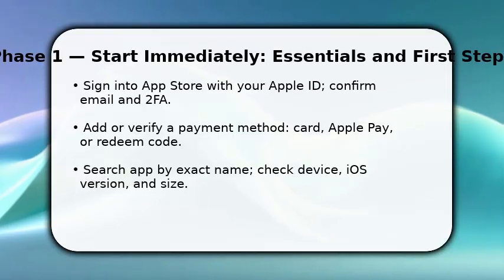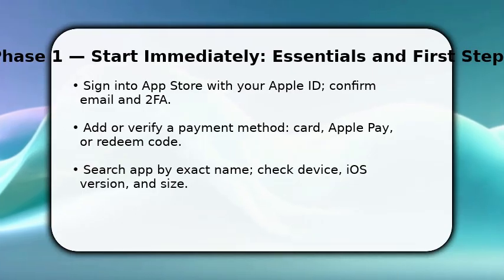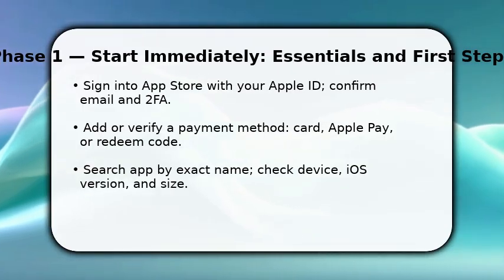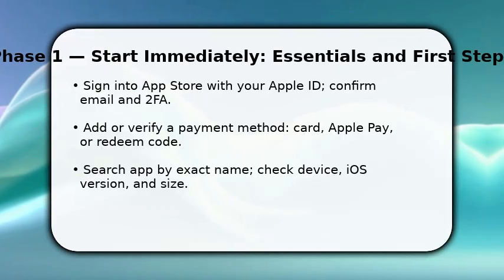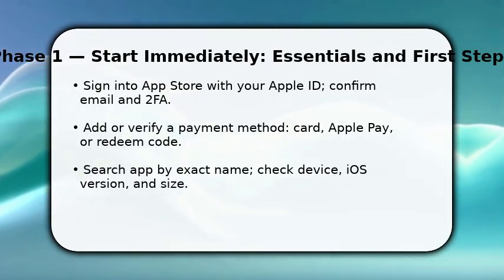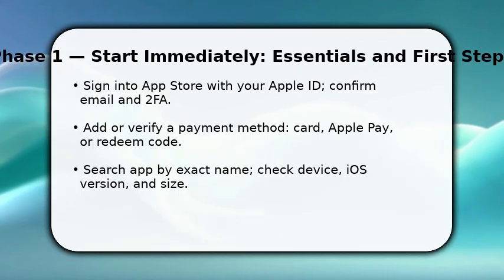How to Buy an App in App Store (updated)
How to Buy an App in App Store (updated) | 🔒 Surfshark VPN Deal — Stay private and secure. $1.99/mo + 3 Months Free ▸

Discover the step-by-step guide to purchasing apps from various app stores. Learn about different platforms, pricing strategies, and how to make informed decisions on what's best for your needs.

buy an app,